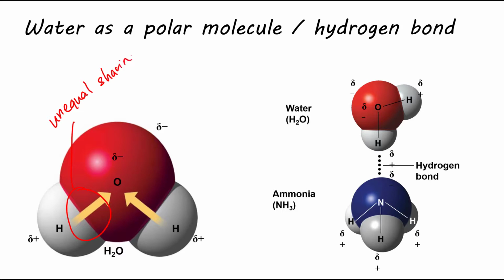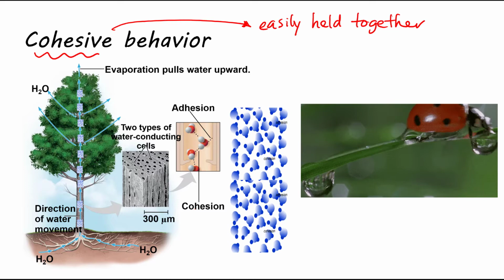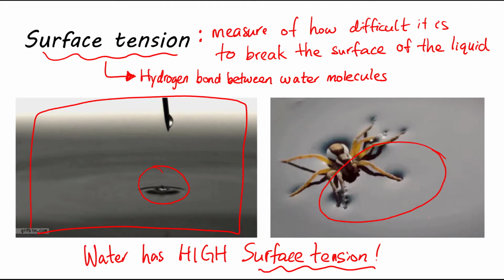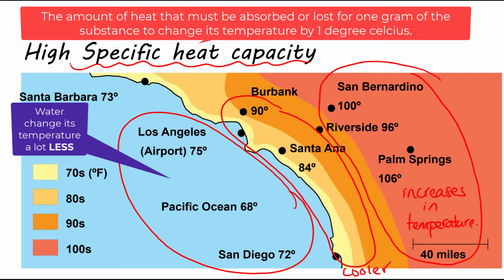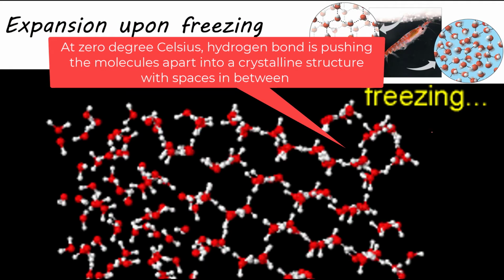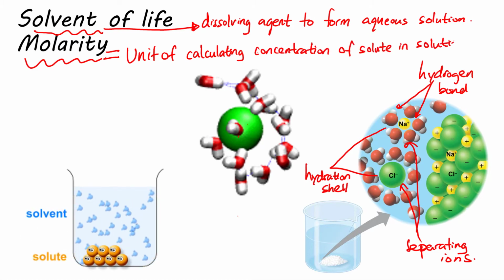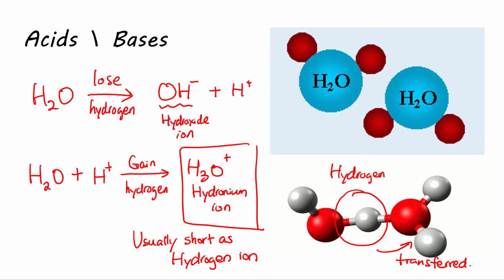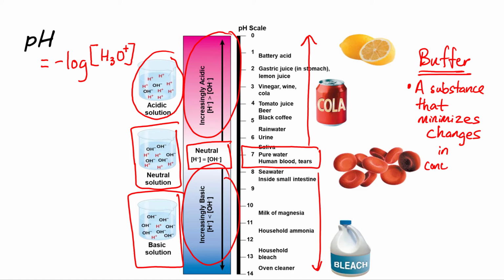Everything you need to know about water for AP Biology (in 11 minutes or less)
By the end of this video, you would be able to explain how the properties of water affect its biological function.